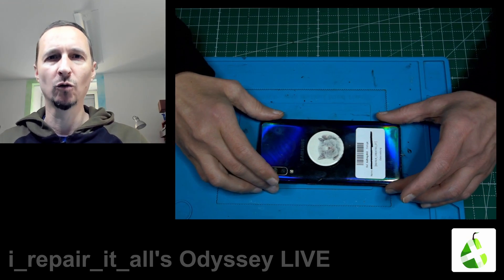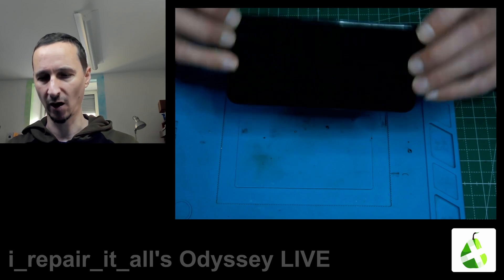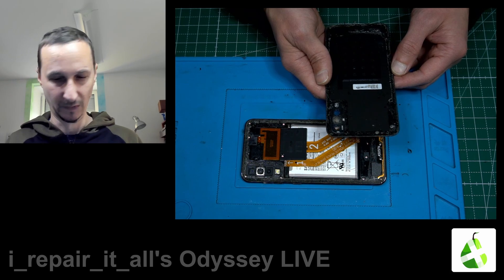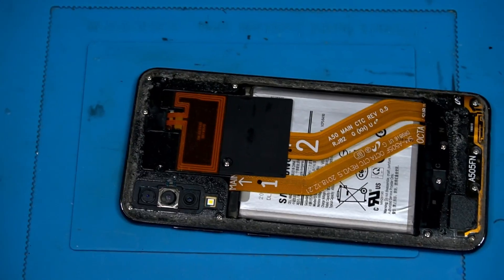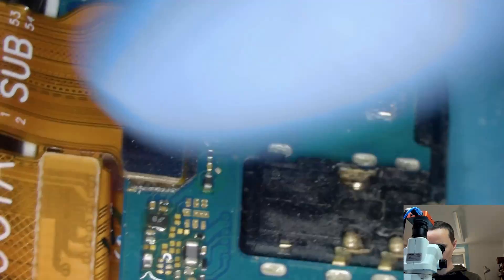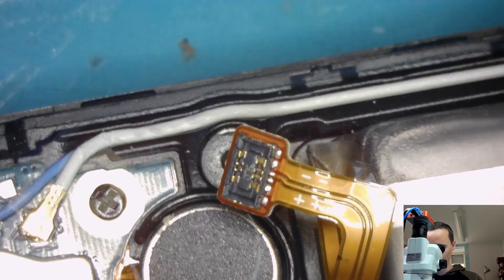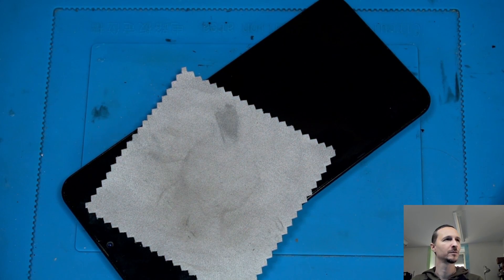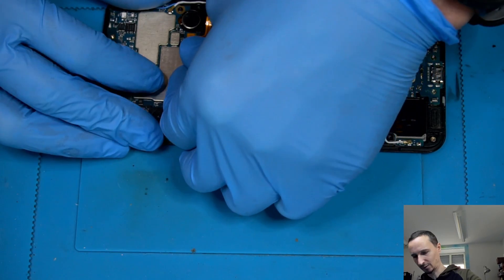Samsung A50 Heat Warning / Not Charging / An Easy Repair Guide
A Simple Example of a phone Samsung galaxy A50 that does not charge or turn on.
It is not allways easy like this. It Mostly "NEVER" is! But this time it's a simple diy datarecovery job. One of the symptoms is when trying to charge a temperature warning appears on the screen.
A DIY Datarecovery Job On A Samsung Galaxy A50 Not Charging Not Turning On Easy

▶My Repairing Gear:
JVMAC Precision Screwdriverset 68. Parts
Solderstation/  JWC, CD2-SE
Power Supply/ PeakTech 6226
fpc flex

00:00 Prologue
01:10 Teardown
03:24 Visual Inspection
04:45 The Culprit
07:21 Fix This!
10:14 Testing
13:18 Epilogue